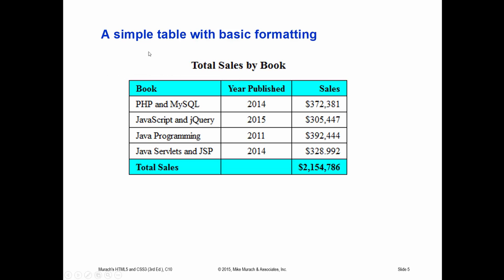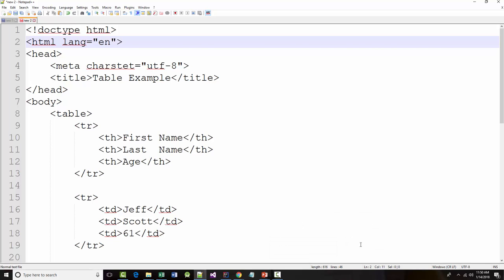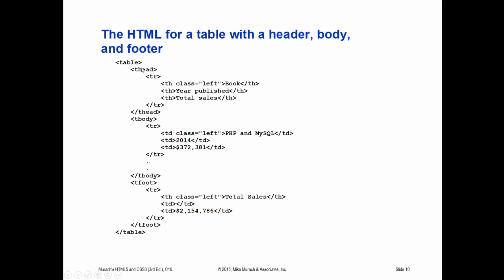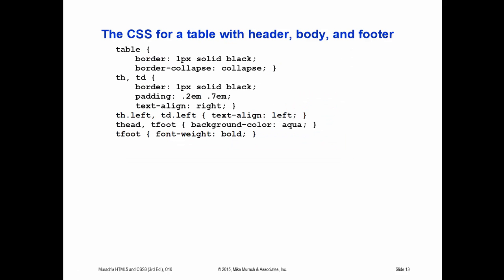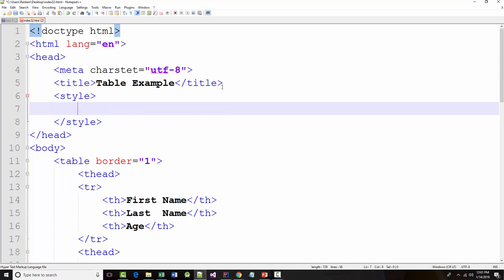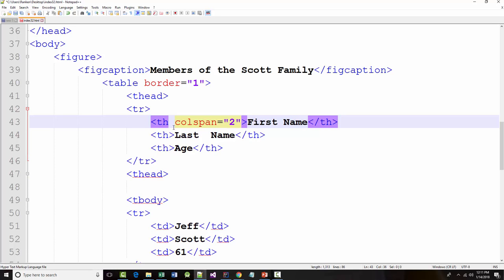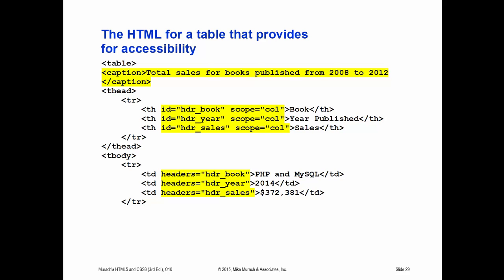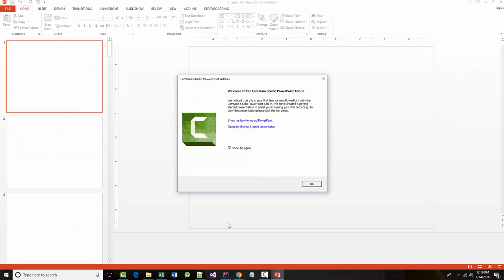AWD1000 - Murachs HTML CSS - Chapter10 - PPTs